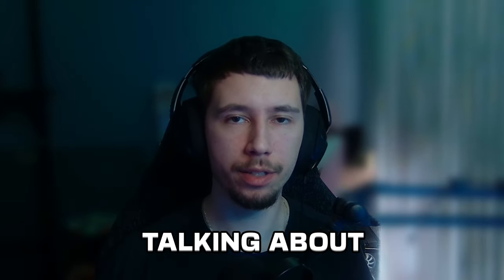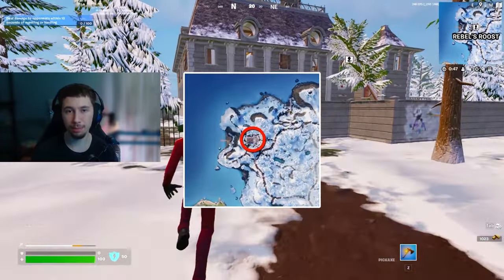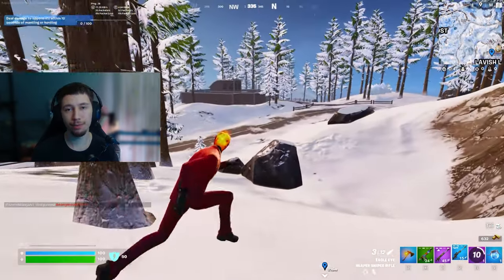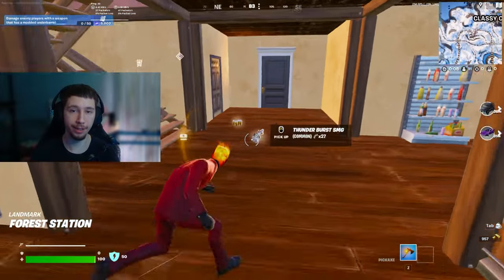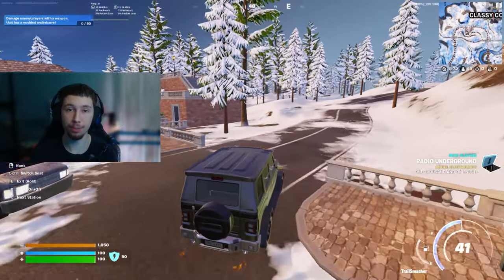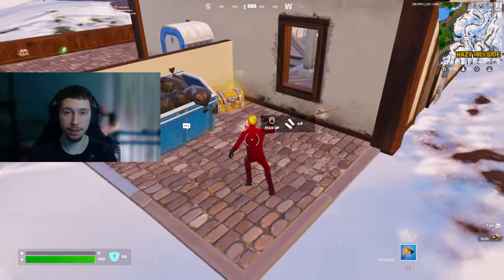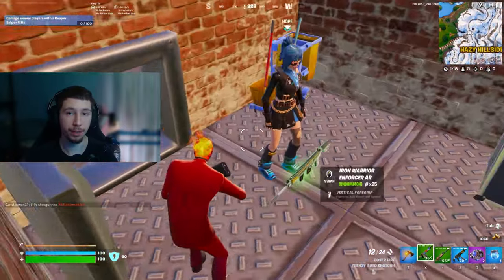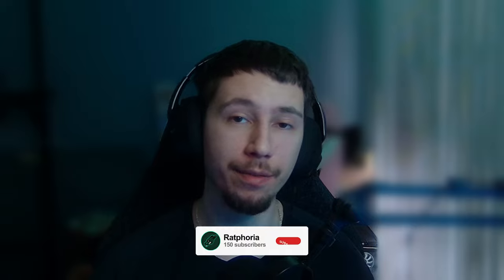The *BEST* Drop Spots in Fortnite Chapter 5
Here are 5 underrated drop spots that you should try landing at in Fortnite Chapter 5 Season 1. I put several factors into consideration when choosing them so let me know what you think!